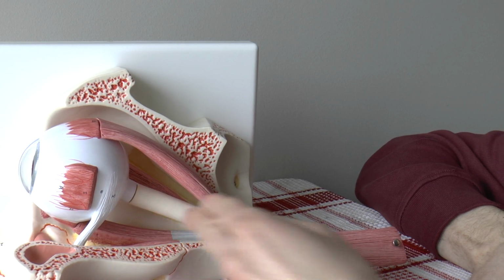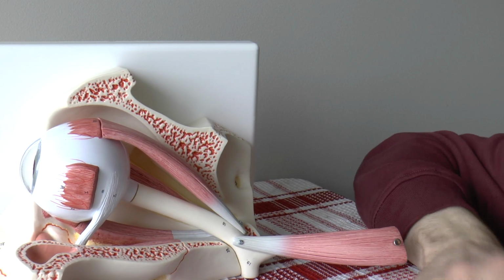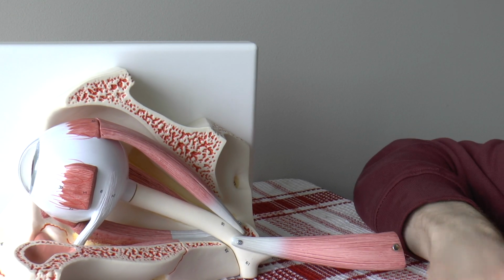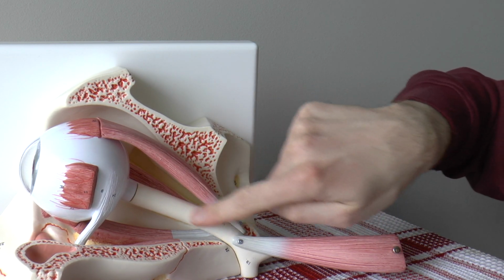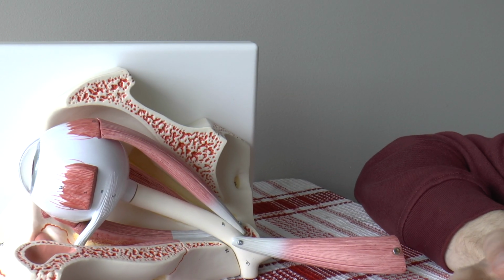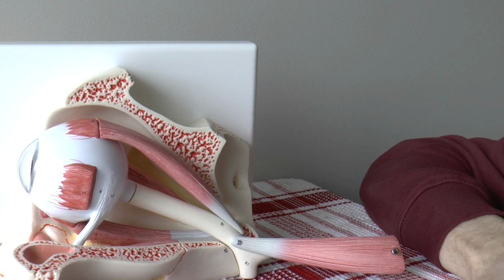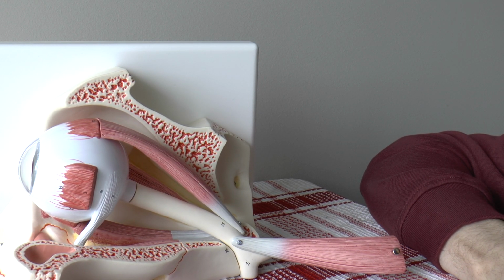Very Basic Eye Anatomy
Let's chat a little bit about extraocular muscles, the cranial nerves that innervate them, and the inside of the eye.
Talk to me on FPN: StephenBrown